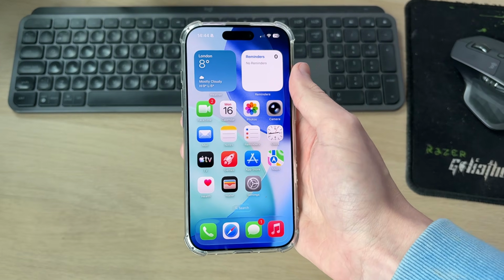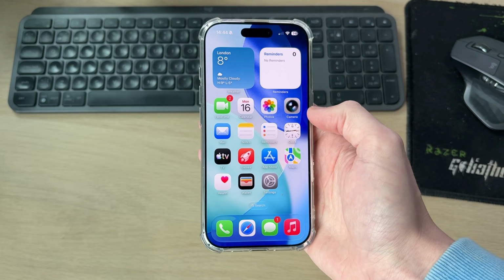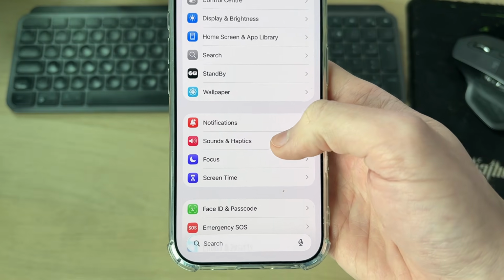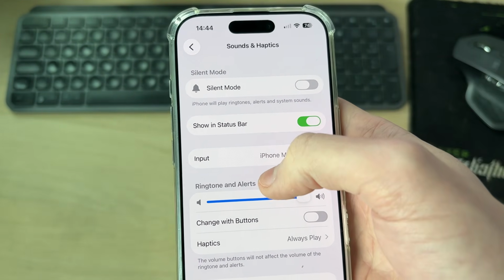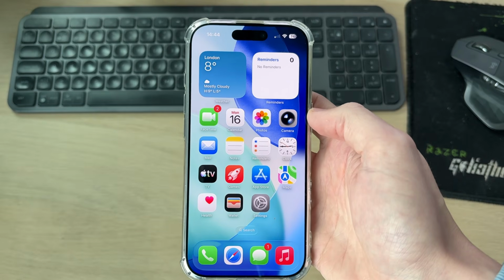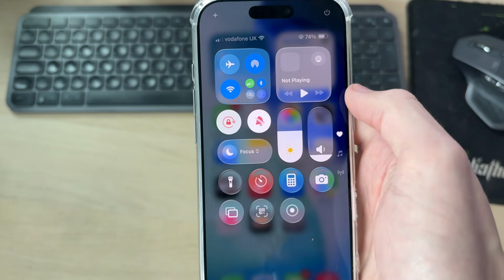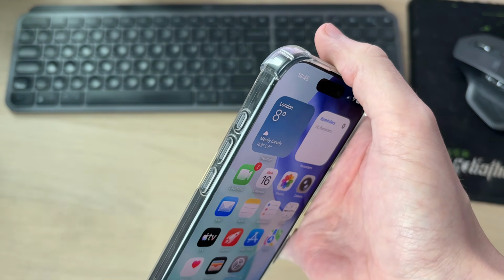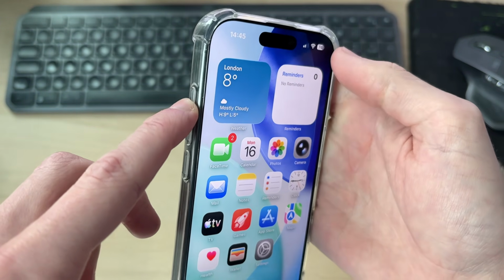How To Remove Silent Mode On iPhone - Step By Step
Learn how to remove silent mode on iphone in this video.

GuideRealm